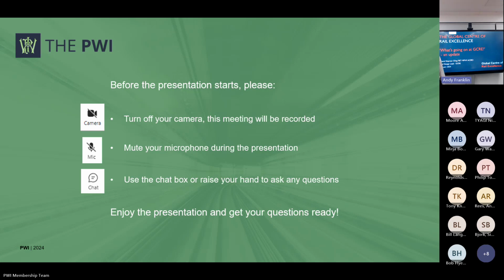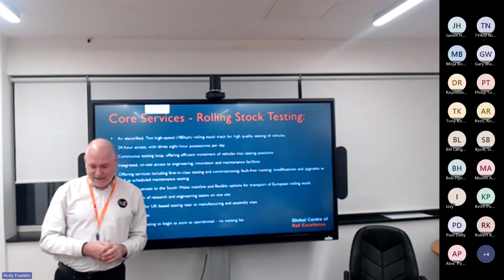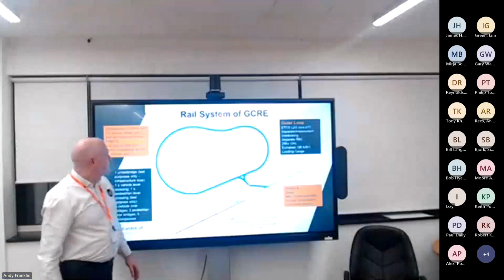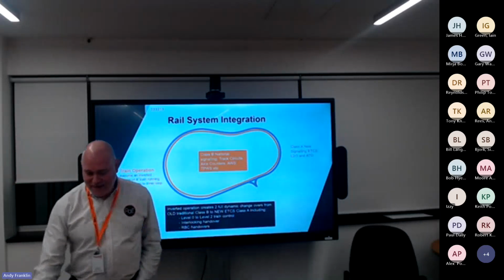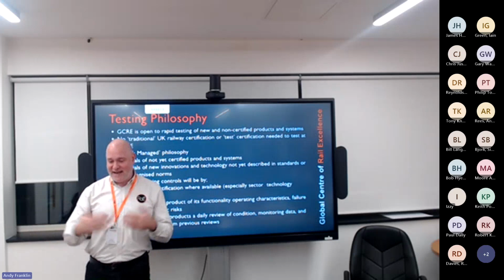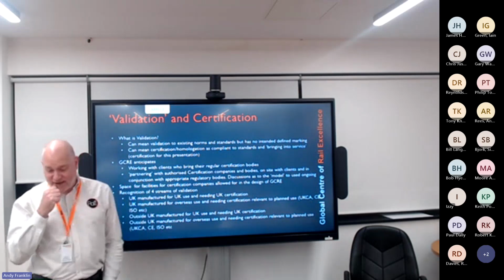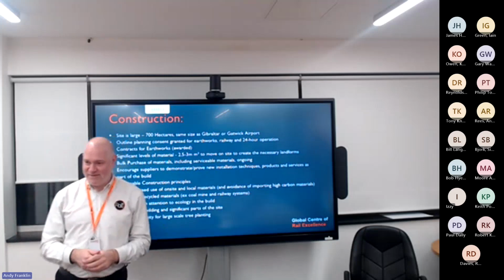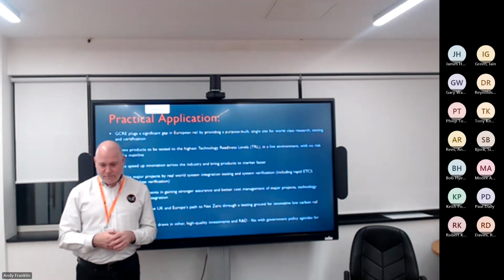Global Centre for Rail Excellence: An update for 2024 - Arthur Emyr, David Shipman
Global Centre for Rail Excellence: An update for 2024
PWI South & West Wales Section meeting (Hybrid)
8 January 2024